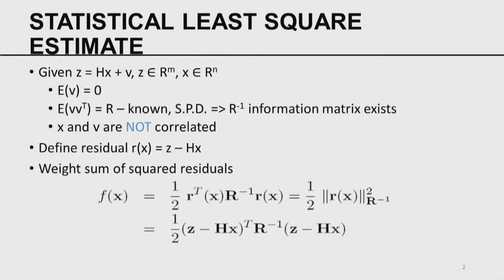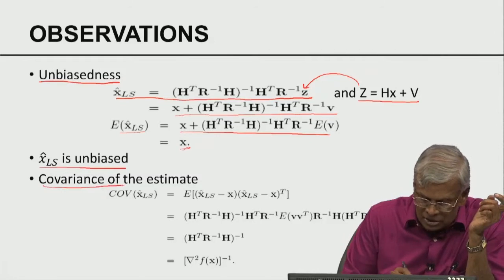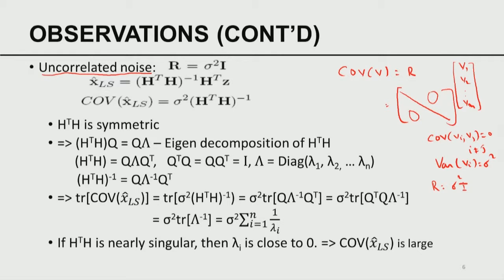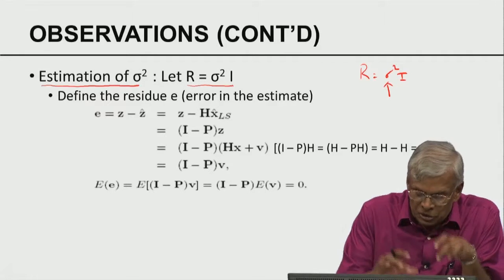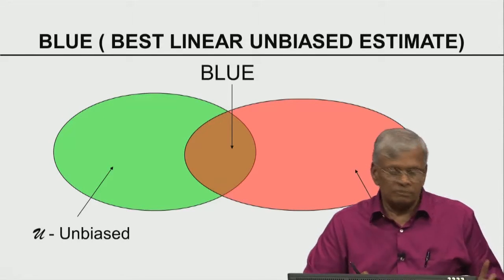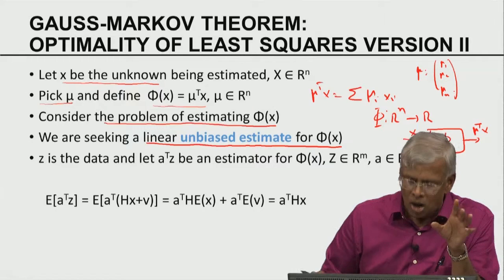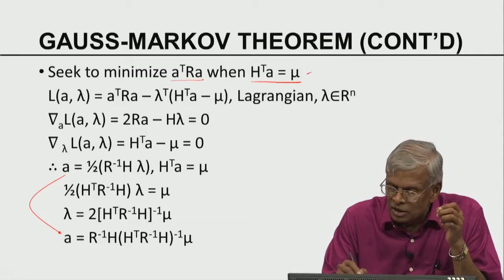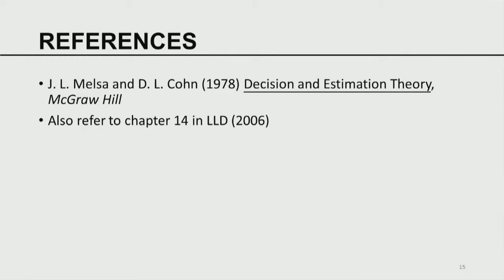Mod-06 Lec-25 Statistical Least Squares